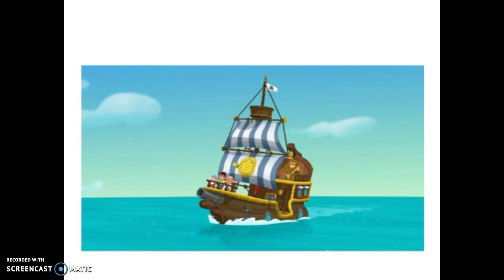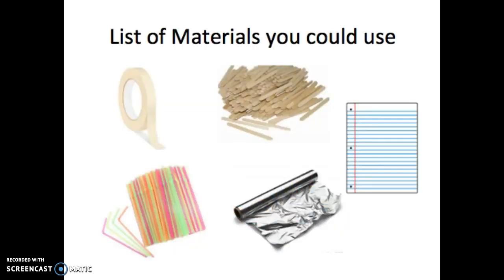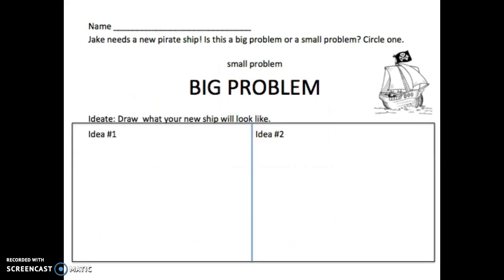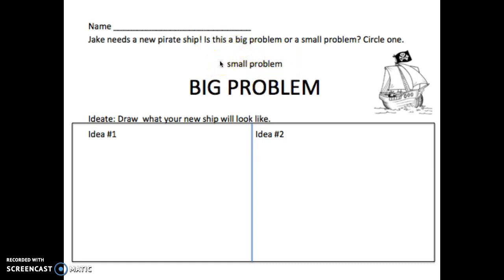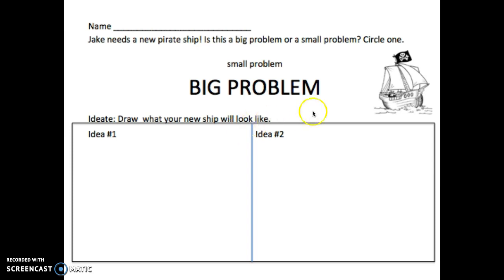Yo Ho-Engineer a pirate ship